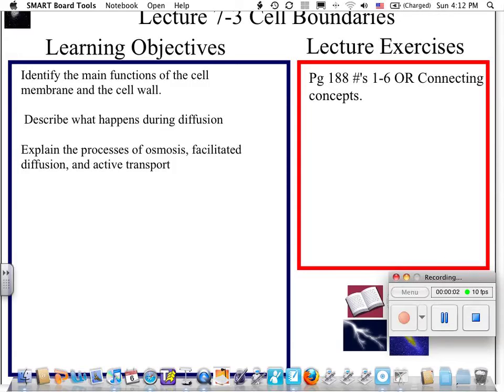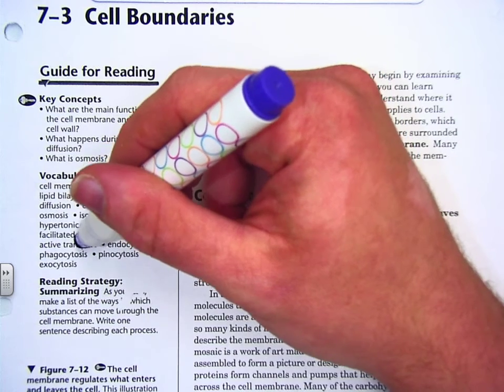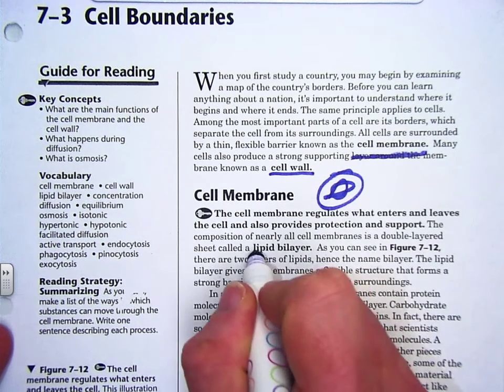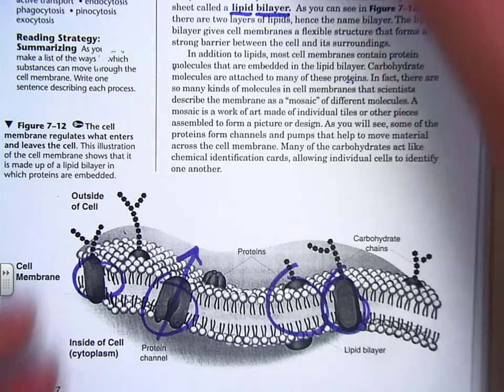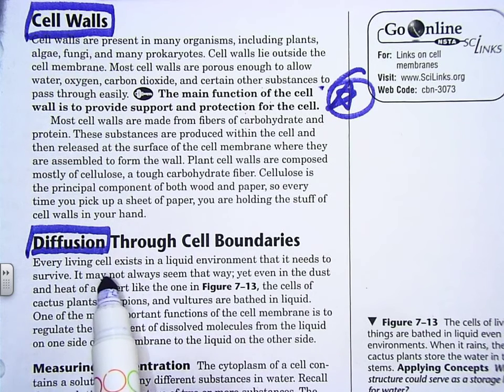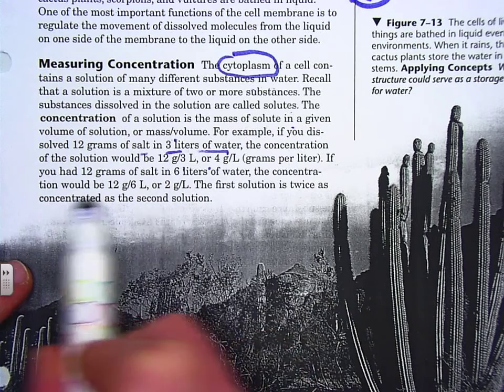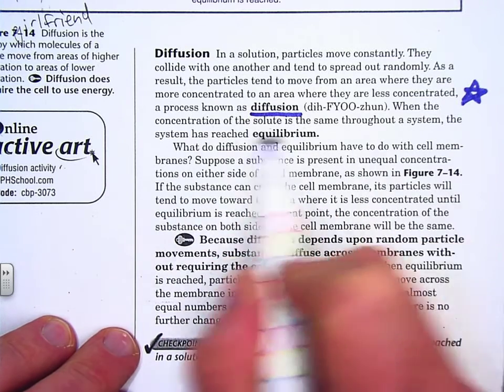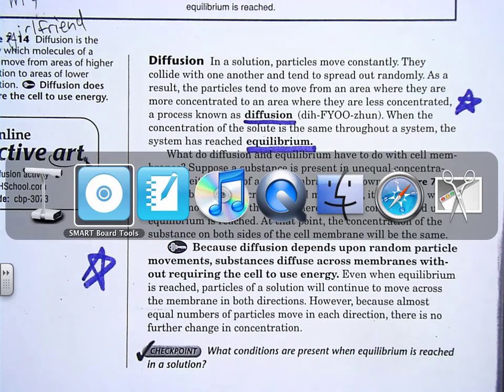WORLEY BIOLOGY LECTURE 7-3 PART 1 - Computer.m4v